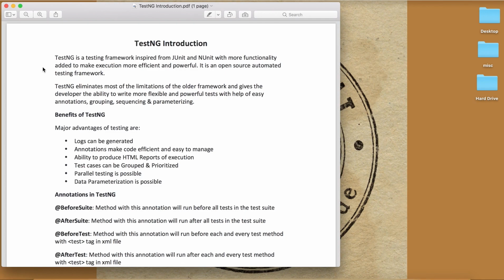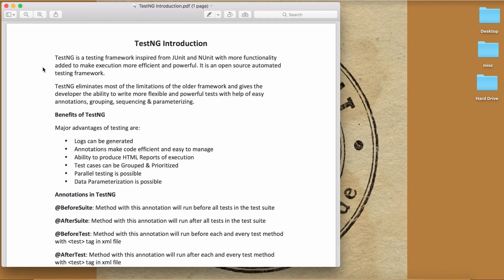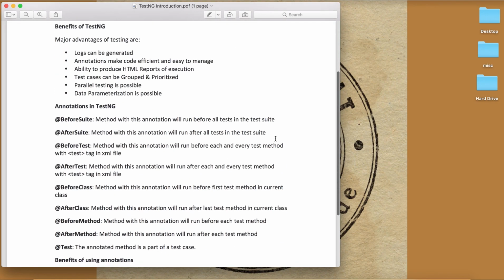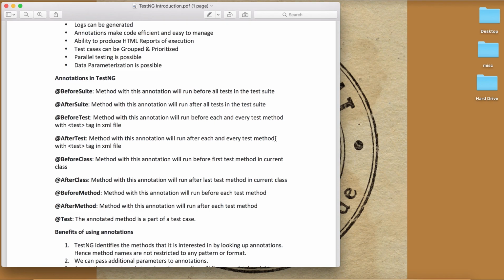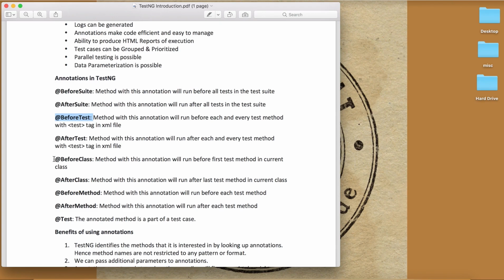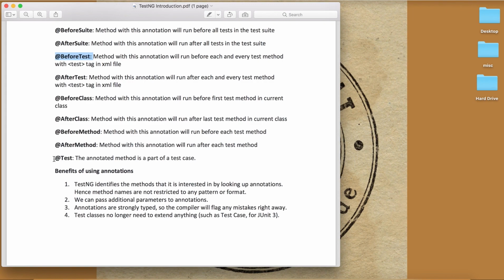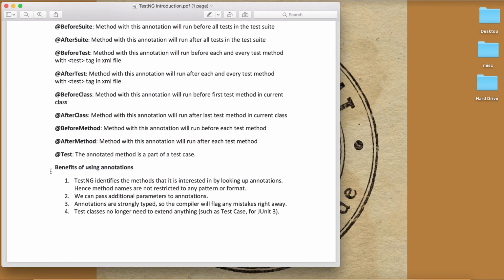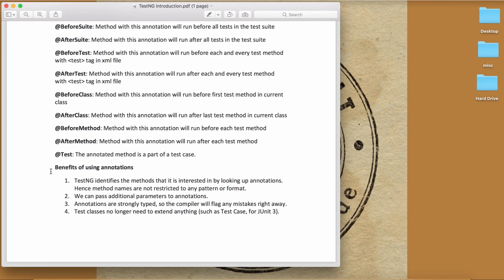TestNG TUTORIAL FOR BEGINNERS || LATEST 2020 || ITTOOLSTRAINING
🔥Take freetraining freetrial 💥 on more than 35 HOT IT courses by signing up ⬇️

TestNG is a testing framework for the Java programming language created by Cédric Beust and inspired by JUnit and NUnit. The design goal of TestNG is to cover a wider range of test categories: unit, functional, end-to-end, integration, etc., with more powerful and easy-to-use functionalities.

TestNG's main FEATURES include:
* Annotation support.
* Support for parameterized and data-driven testing (with @DataProvider and/or XML configuration).
* Support for multiple instances of the same test class (with @Factory).
* Flexible execution model. TestNG can be run either by Ant via build.xml (with or without a test suite defined), or by an IDE plugin with visual results. There isn't a TestSuite class, while test suites, groups, and tests selected to run are defined and configured by XML files.
* Concurrent testing: run tests in arbitrarily big thread pools with various policies available (all methods in their own thread, one thread per test class, etc.), and test whether the code is multithread safe.
* Embeds BeanShell for further flexibility.